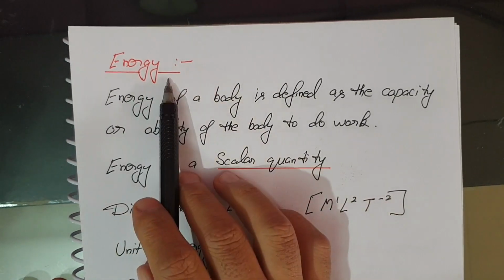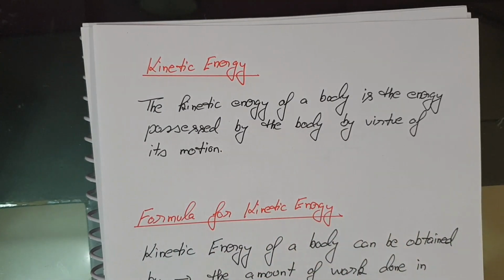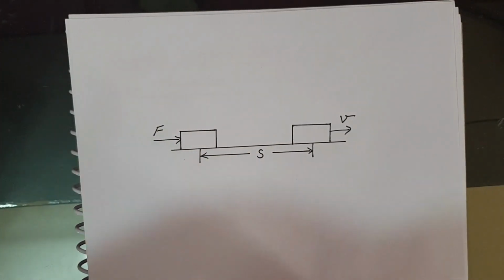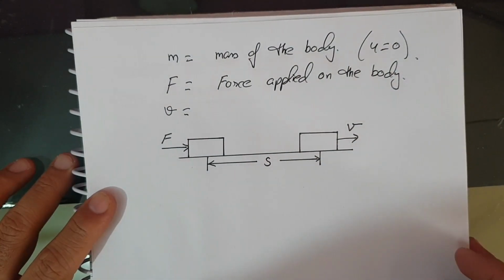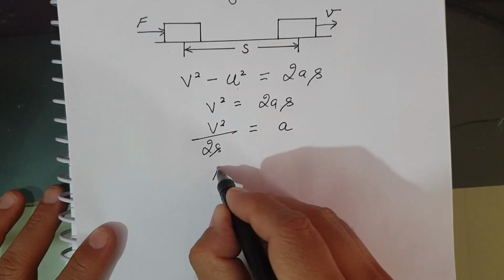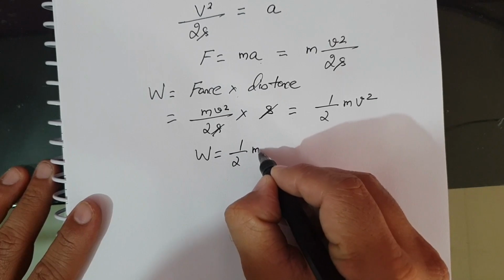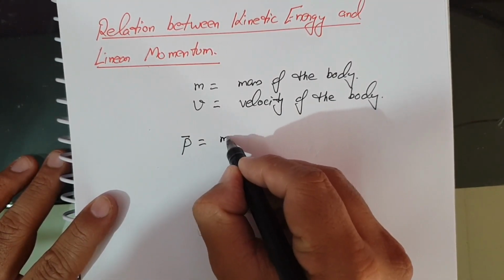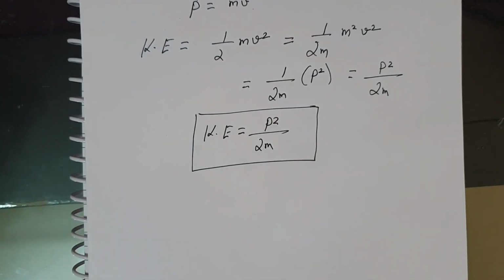ENERGY|KINETIC ENERGY definition+derivation|CBSE in 7mins must watch 🔥🔥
This video contains the definition of energy and kinetic energy, also the derivation of kinetic energy and the relation between kinetic energy and linear momentum.
of 11 th grade physics.
Learn physics at home by experienced,
Dinesh Nayal.